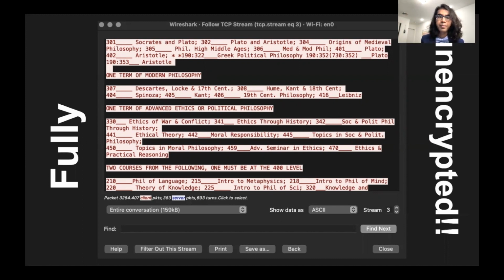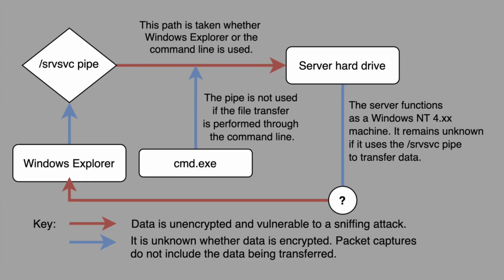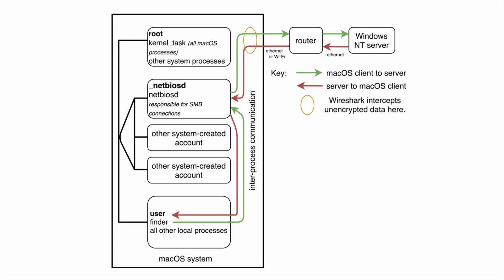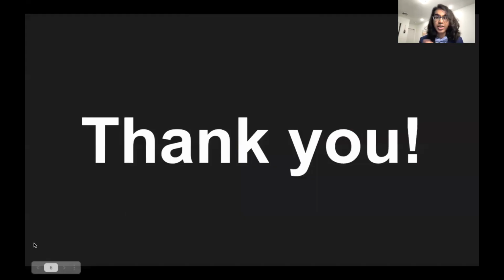Developing Methods to Infiltrate Samba Servers and Replace Legitimate Data with Malware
Mukund Ramakrishnan presents research on Samba, a widely-used networking protocol that allows computers on a local-area network to send and receive files with each other, as part of a Research Experiences for Undergraduates presentation in July 2021.